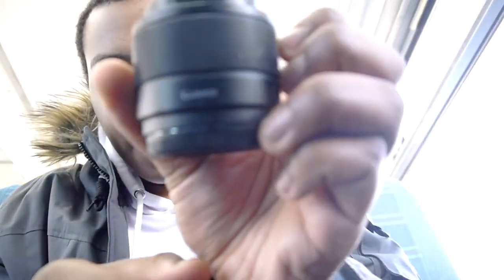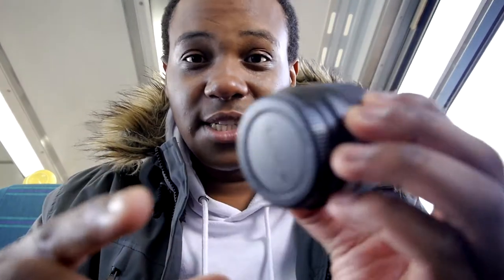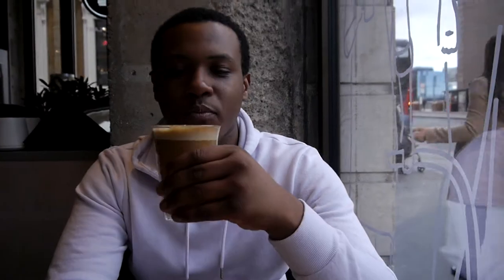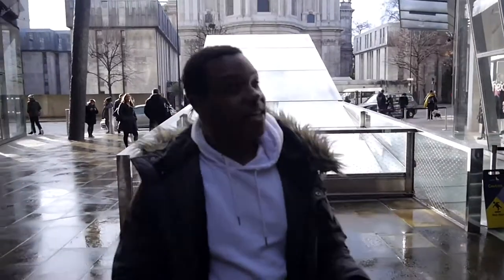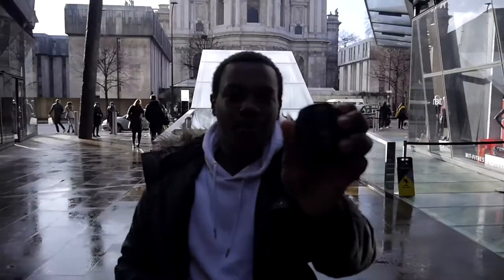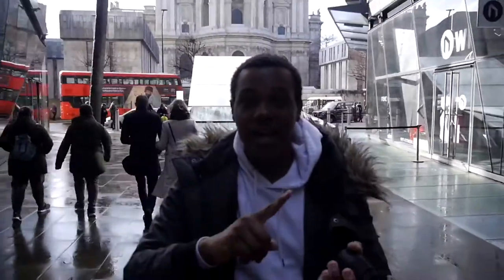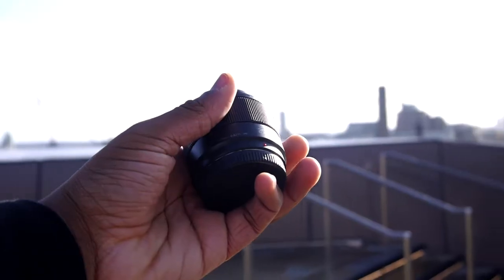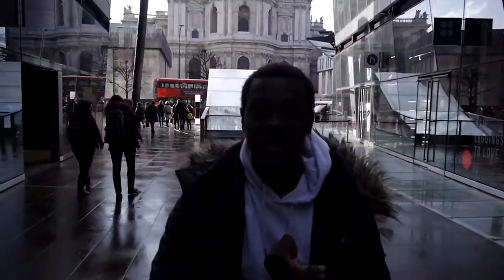Is the LUMIX 25mm LENS WORTH IT in 2020? | Panasonic Lumix 25mm f/1.7 REVIEW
Hello, my name is Amari and I am a photographer based in London.
This YouTube Channel will explore how I make my photos and how my life as a young photographer is unique.

This video is a demonstration and my personal view on the Panasonic 25mm F/1.7 lens.

Lumix 25mm Lens